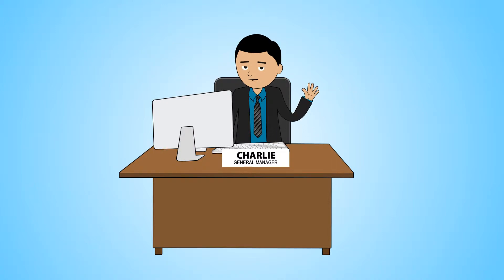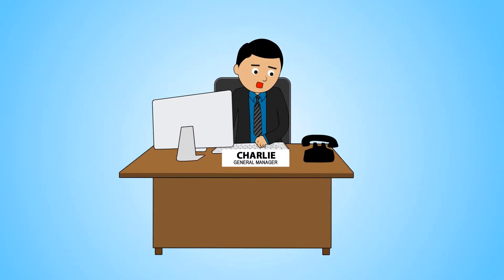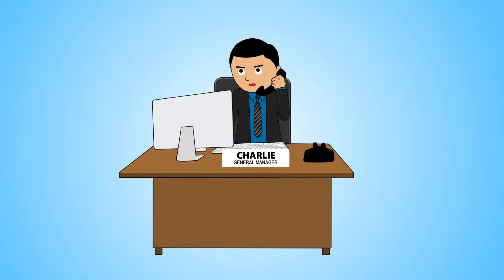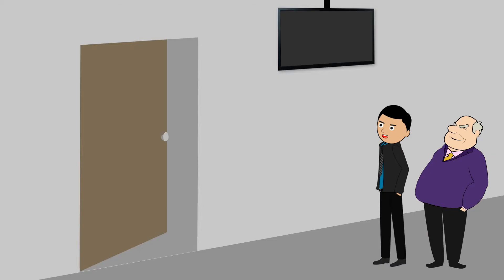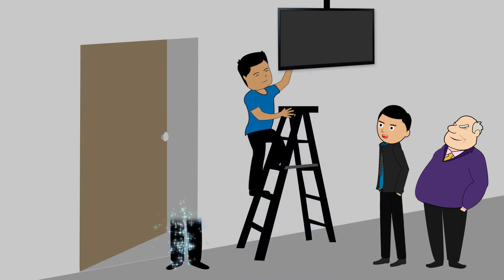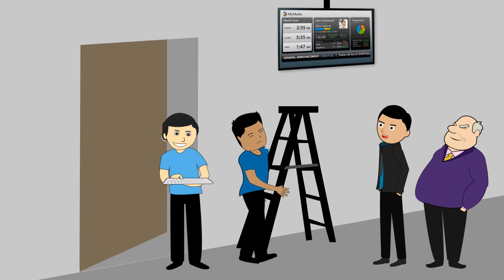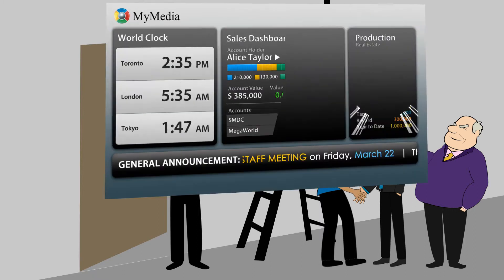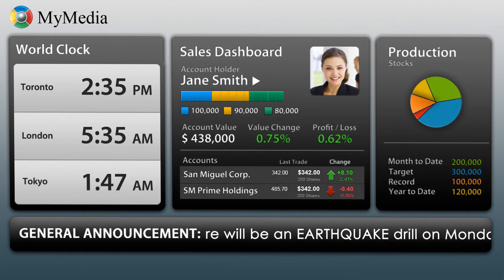Charlie Video v2